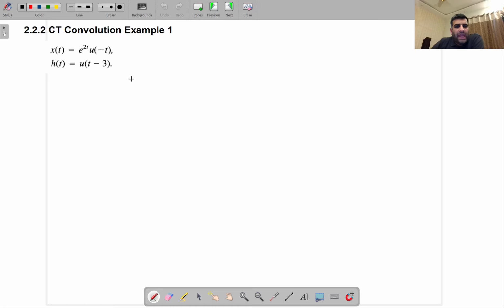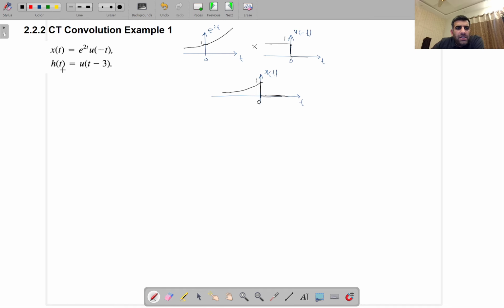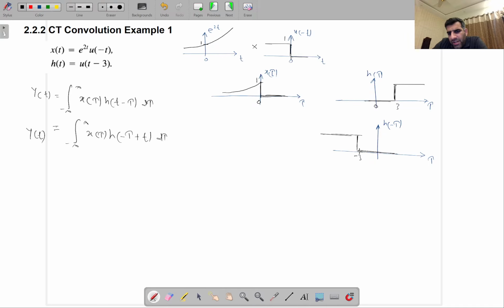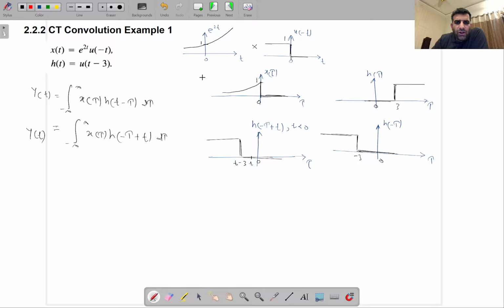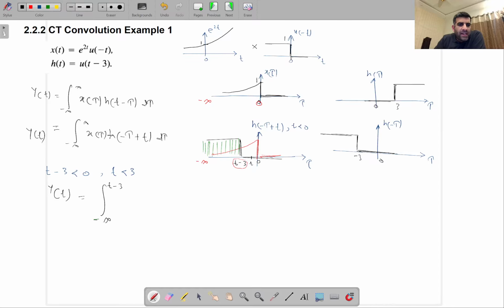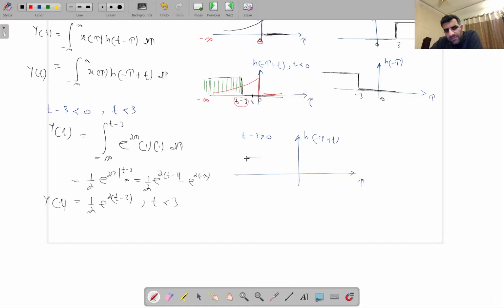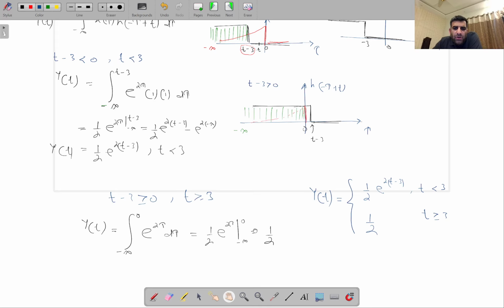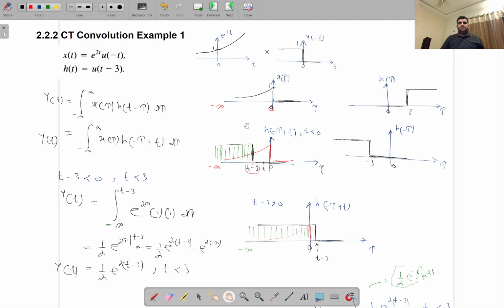2.2.2 CT Convolution Example 1